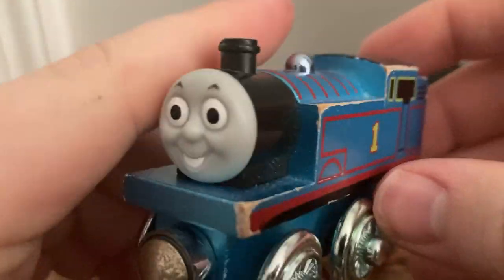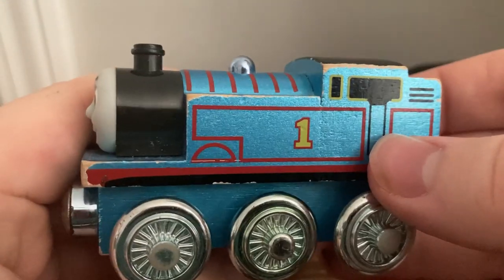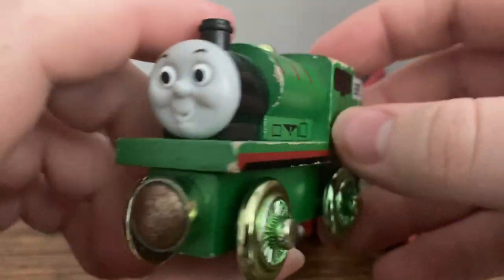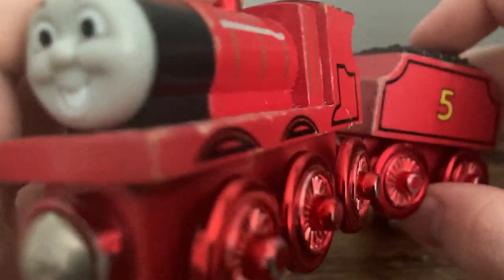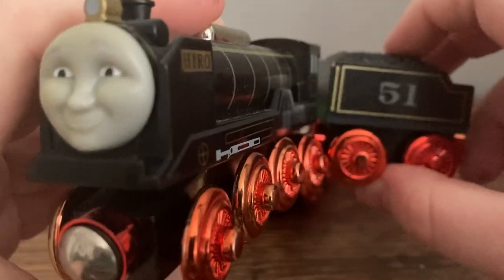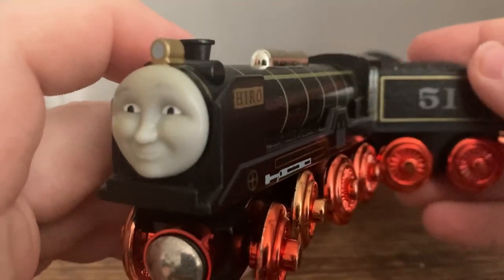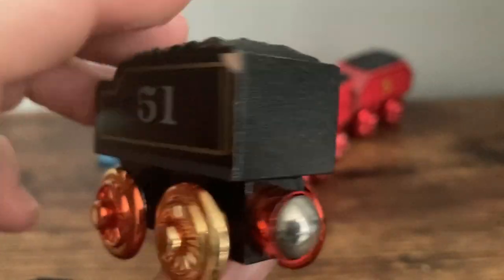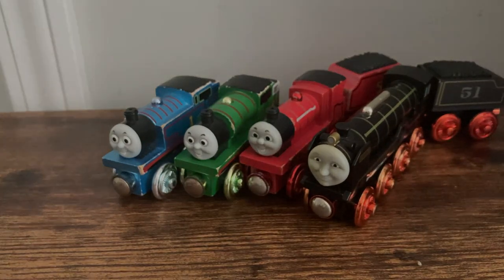CTCR 2022: Anniversary Metallic Engines (Thomas, Percy, James, & Hiro!)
This was meant to be uploaded on Christmas Eve, but that didn't end up happening due to internet issues. Enjoy!

This sentence is here to attempt to get around YouTube's shitty fucking content detector!